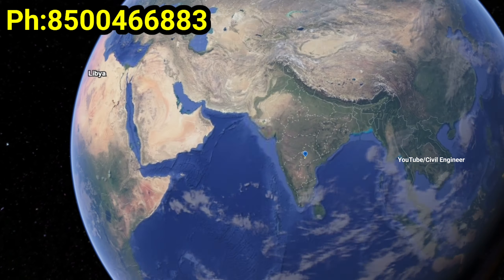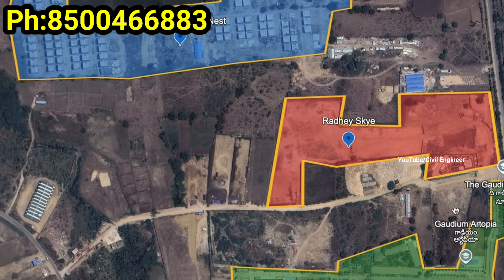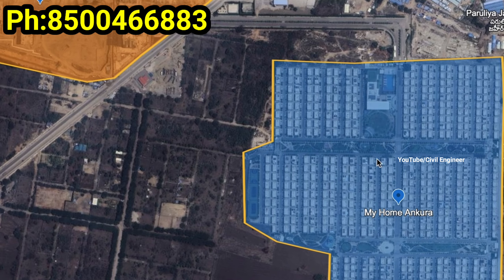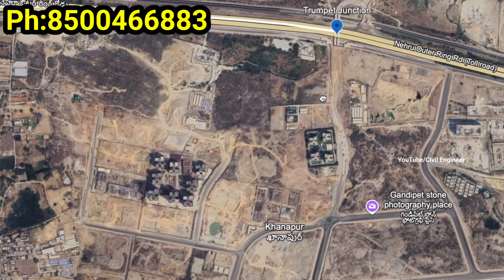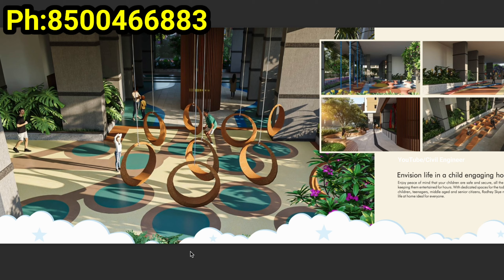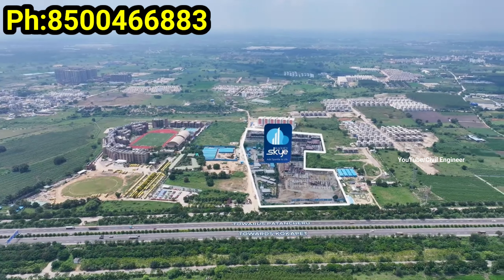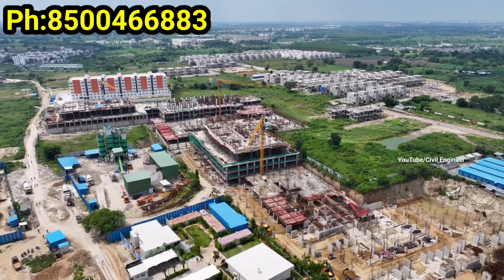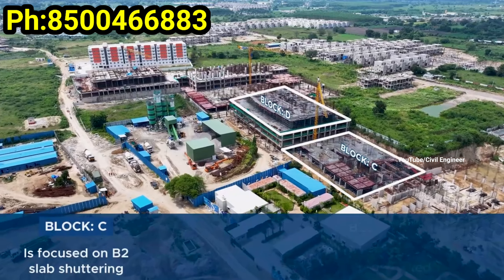PRE EMI Offer || Radhey Skye || 2,3&4BHK Apartments || Rs.6,499/- || ORR Facing || Kollur ,Hyderabad